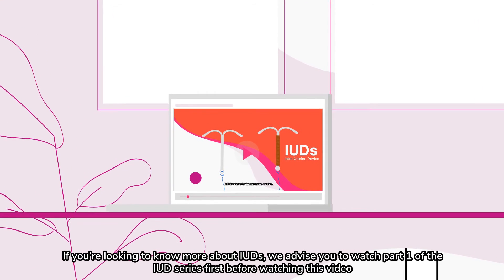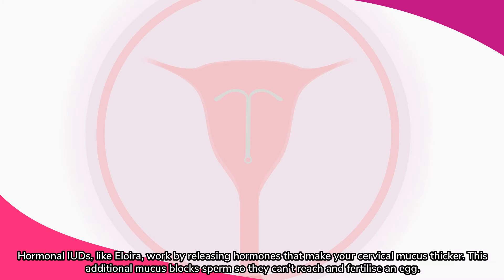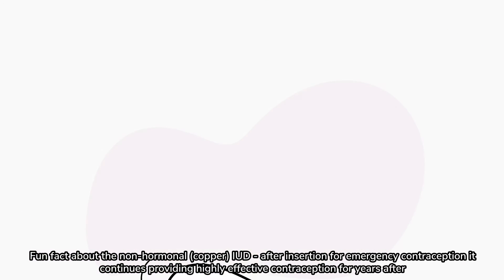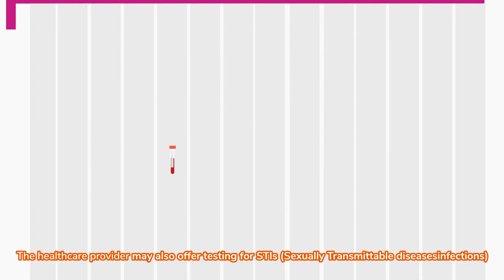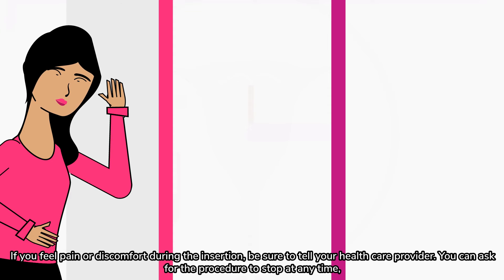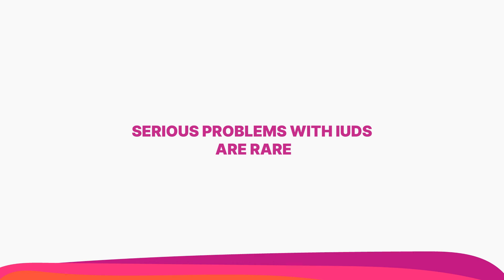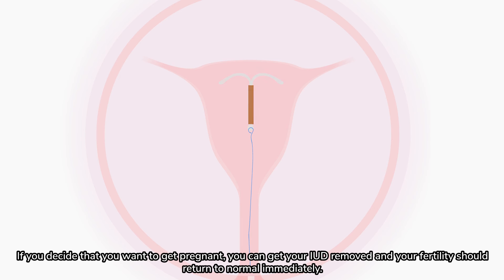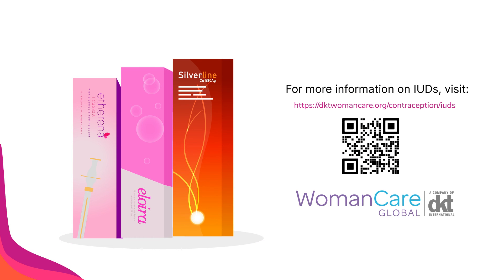How does an IUD work and how is it inserted?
Discover the difference between hormonal and non-hormonal IUDs and how it is put in place by your healthcare providers. Don't worry, we're here to answer all of your questions !
Don't forget to watch our first video on IUDs for a complete understanding: